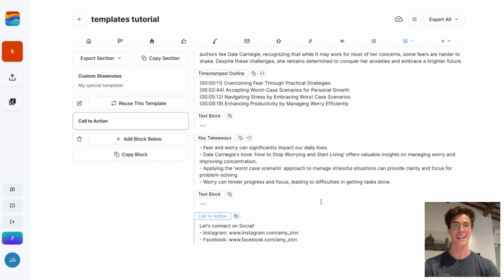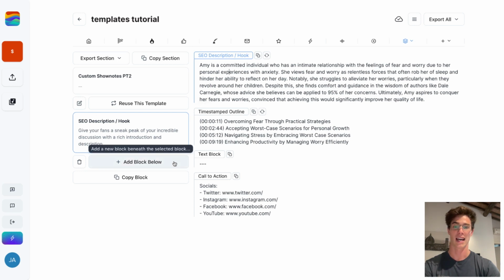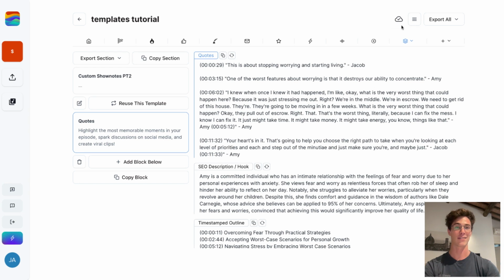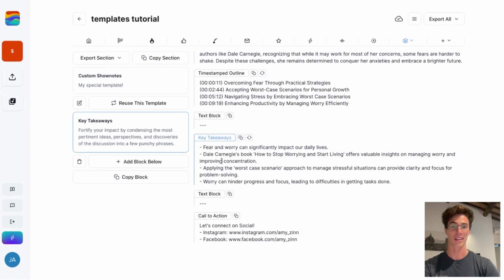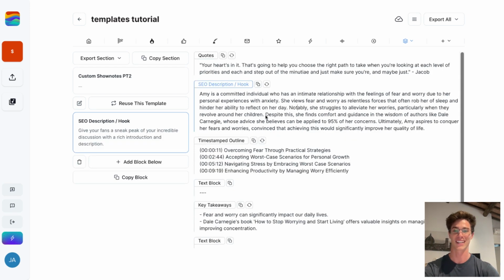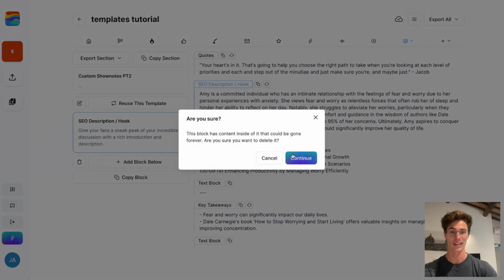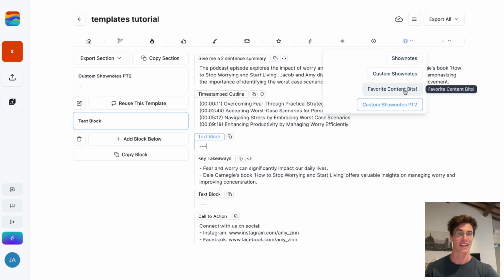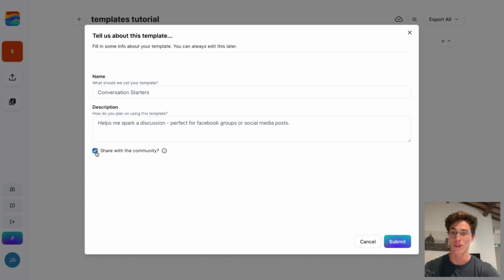How To Use Templates | Podflow Tutorial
⬇️ This was generated by Podflow ⬇️

Podflow has introduced a new feature that allows users to create personalized templates for various aspects of their podcast episodes, including show notes. These templates enhance consistency and streamline content generation, saving time and making the workflow more efficient. By utilizing AI Content Generation, users can easily generate quotes, key takeaways, and summaries for their episodes. This feature not only boosts productivity and consistency but also provides a practical solution for podcasters looking to optimize their workflow and engage their audience effectively.

00:00:00 Personalized Show Note Templates (Example)
00:02:27 Automated Show Notes Creation with AI